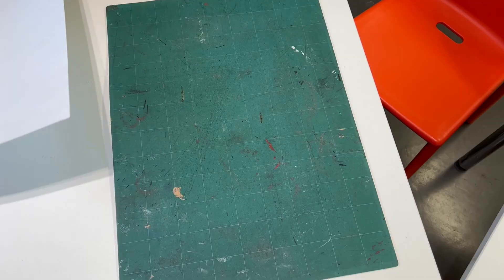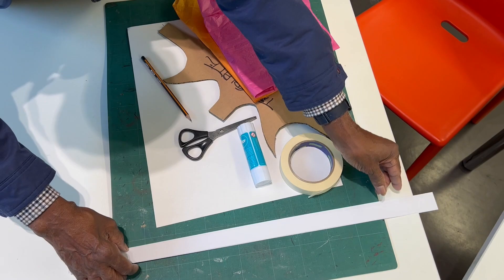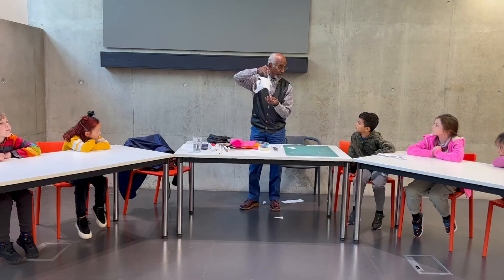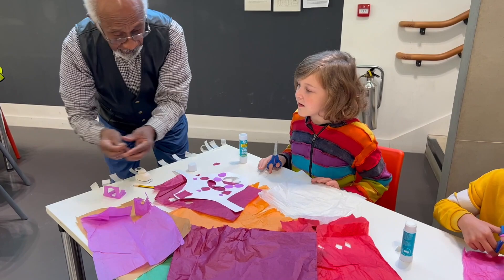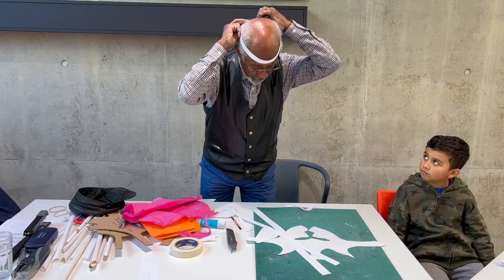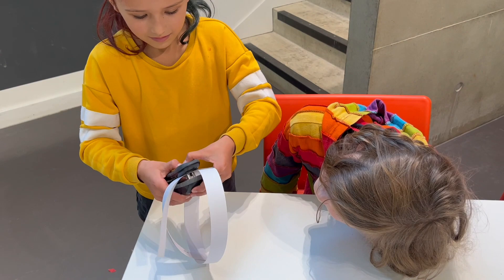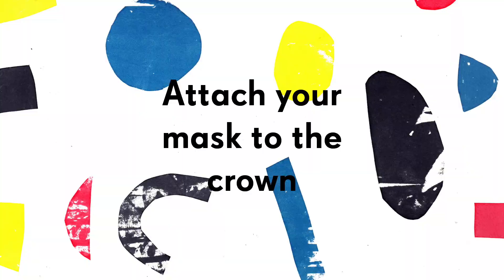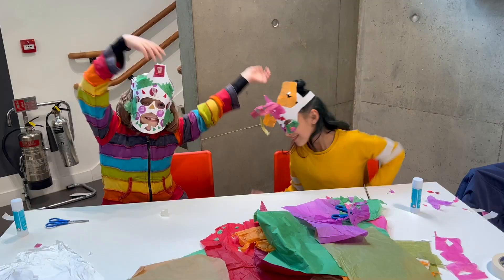Art To Go: Carnival Masks with John Lyons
In our latest Art To Go video we worked with exhibition artist John Lyons and children from Arbury Primary School to create Carnival Masks, inspired by our current exhibition Paint Like the Swallow Sings Calypso.